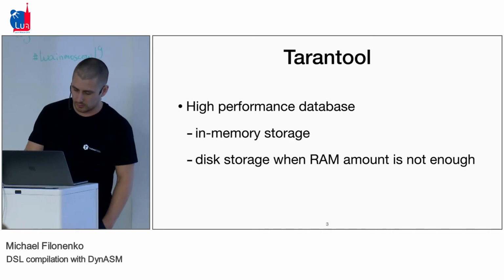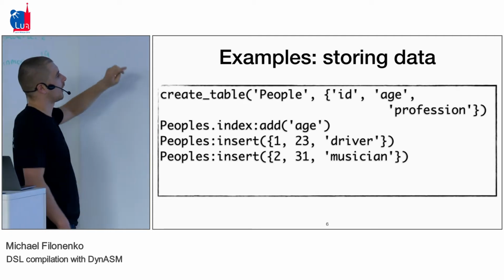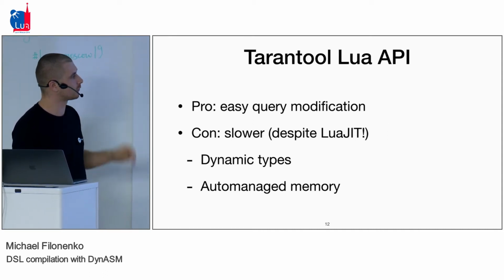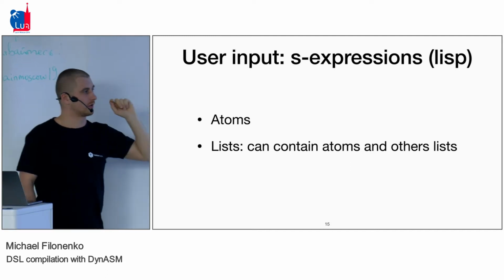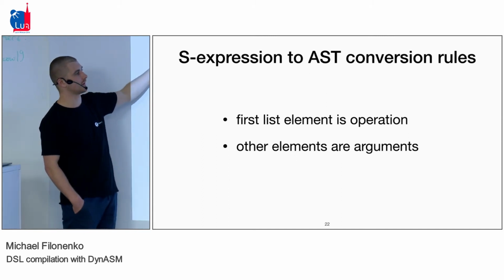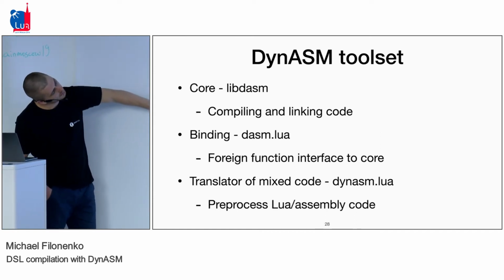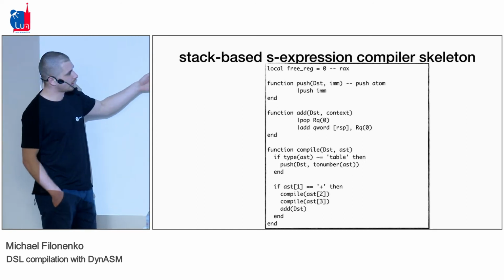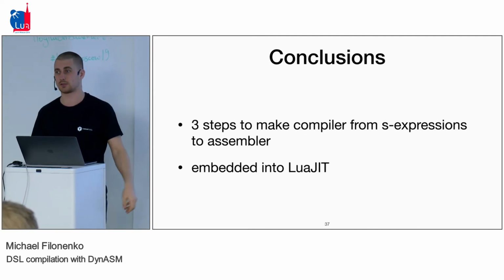DSL compilation with DynASM, Michael Filonenko, Mail.Ru Group: LiM'19 talk 5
Dynasm is machine code generator for several architectures (x86, x86_64, etc). It contains two parts:
- machine code generator written on c
- and assembler preprocessor on lua.

Original preprocessor works only with c/assembler sources. And there is fork by luapower which can preprocess lua files with assembler code generators. There is case when we want to use logic from user-input. Let's research this toolset and make simple s-expression compilator. The main question is "How comfortable it is to make compilator for user input"